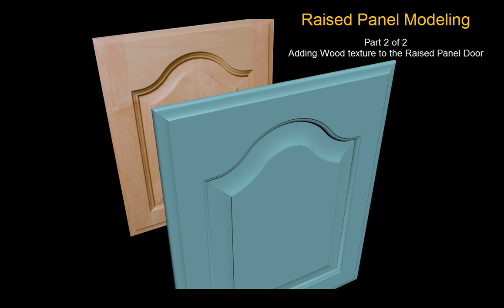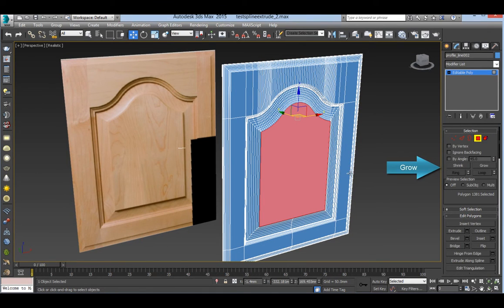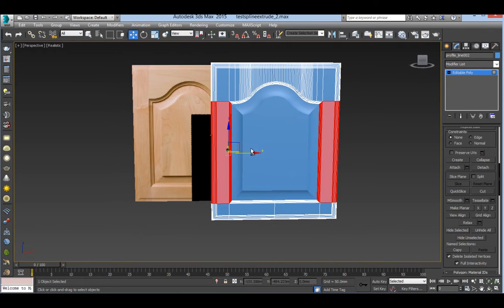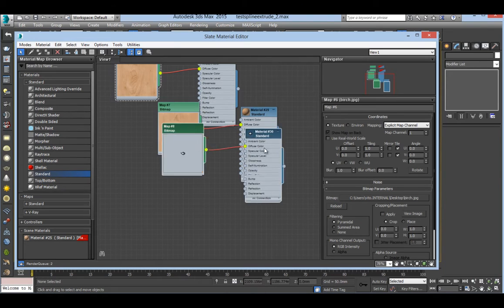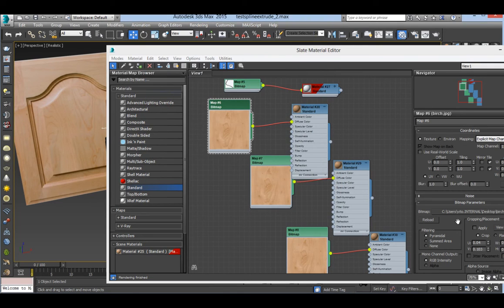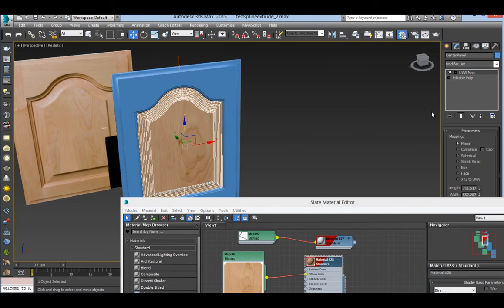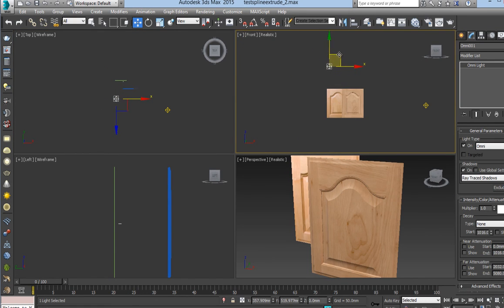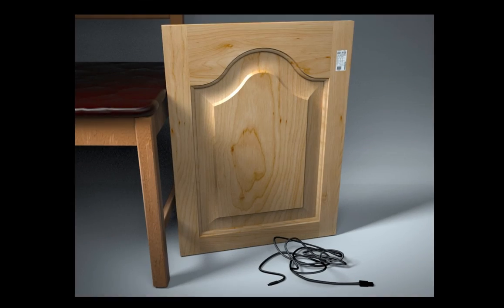Raised panel Door -3dsMax - part 2 of 2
Add wood mapping to this Raised Panel door using the simple detach technique.